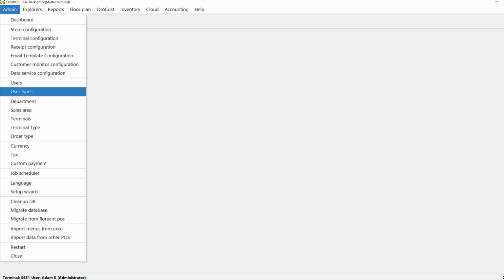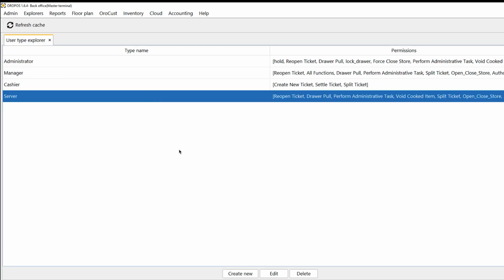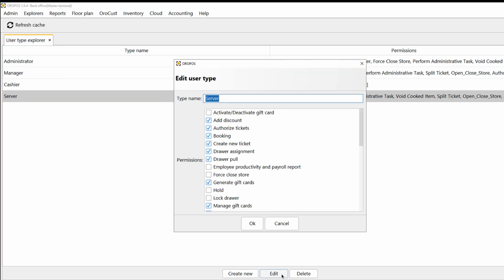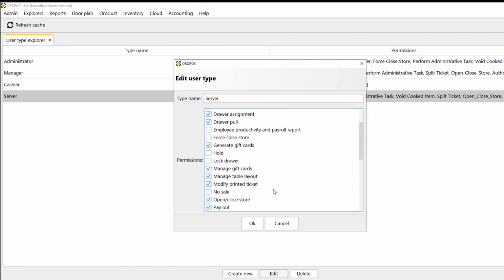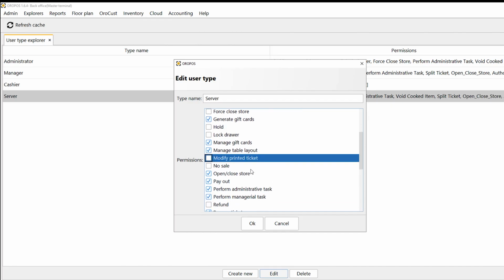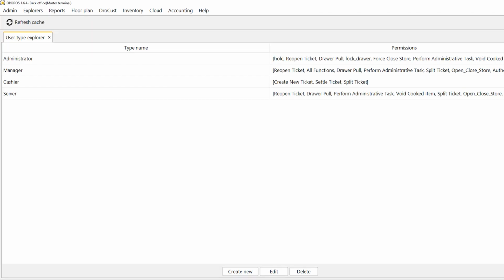How to Set User Permissions in Your ORO POS System | Step-by-Step Guide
Learn how to control who can access what in your POS system with user type permissions.
Whether you want your cashier to take payments without seeing reports, or your server to handle orders without changing settings, this quick tutorial will show you exactly how to set it up.

In this video, you’ll learn:

What user type permissions are and why they matter
How to assign the right access to each role (cashier, server, delivery driver, etc.)
Step-by-step instructions for updating permissions in your POS Back Office
✅ Keep your operations secure and organised.
📌 Watch now to start setting smarter permissions for your team.